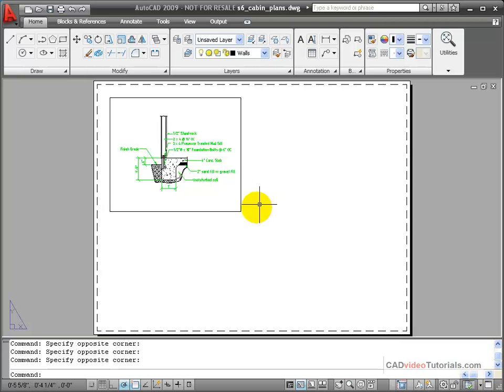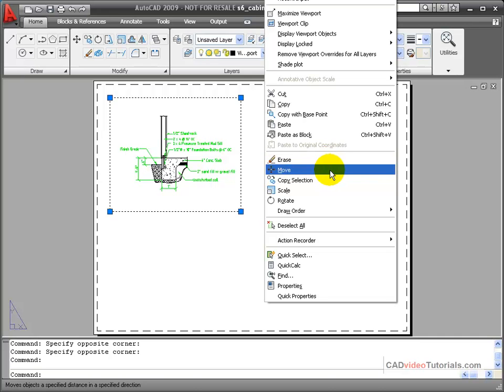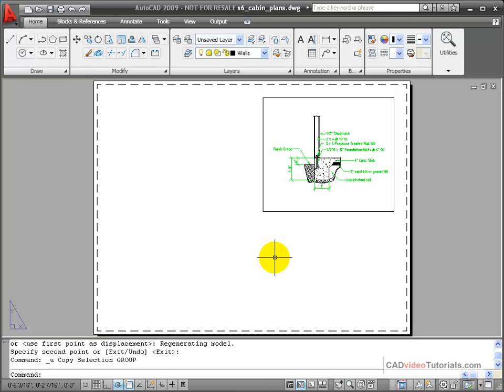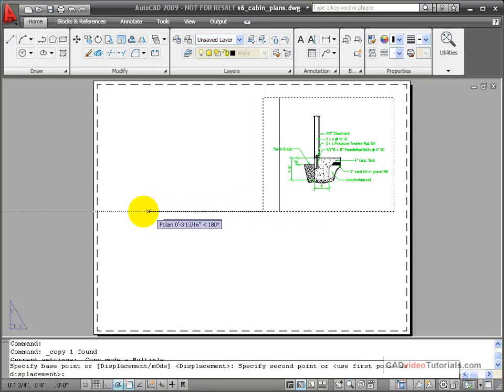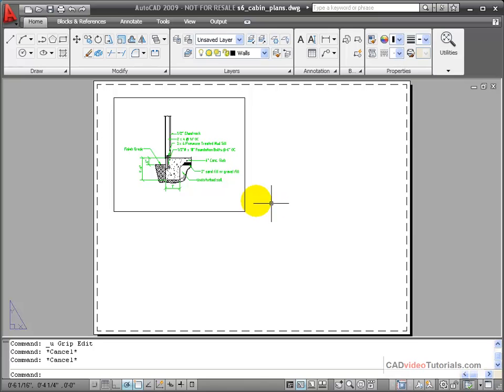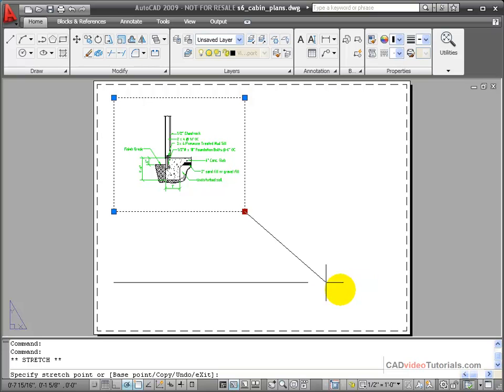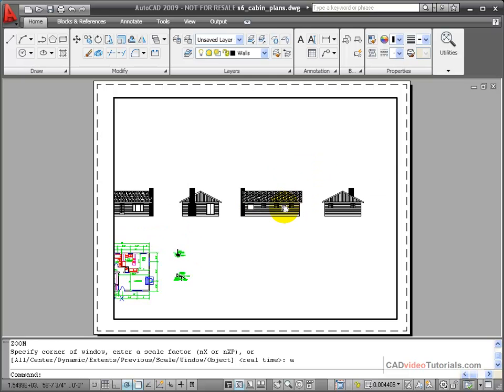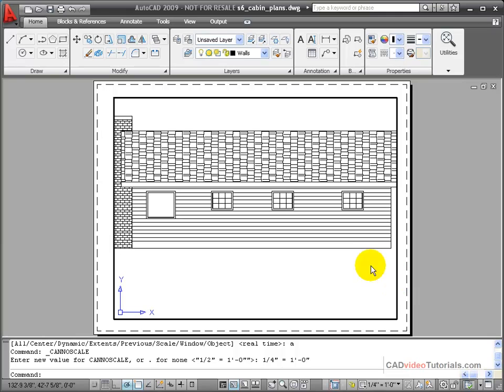AutoCAD Tutorial - Modifying a Viewport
Viewports can be edited using our basic Autocad tools.  They can me copied, moved, resized and deleted.   The appearance of object in the viewports can also be edited without changing their properties in Model Space.  All of the viewports on the layout will show you exactly what will be  printed in your layout making printed drawings accurate and predictable.